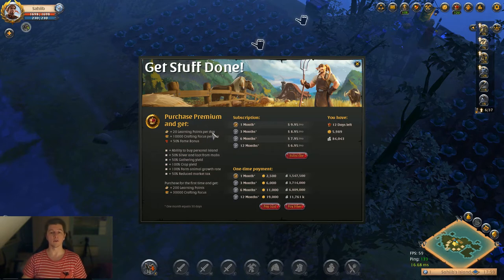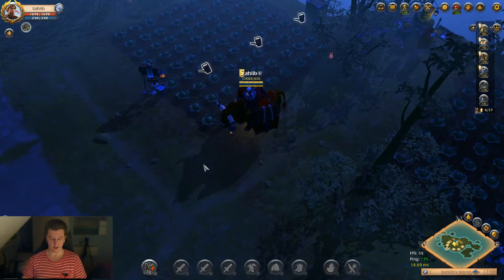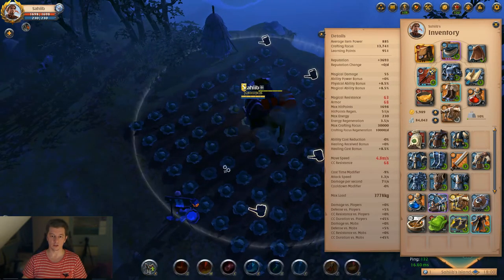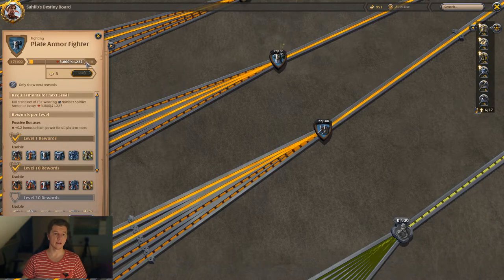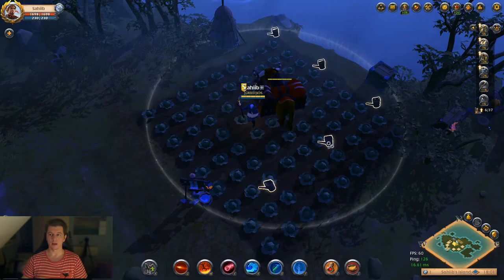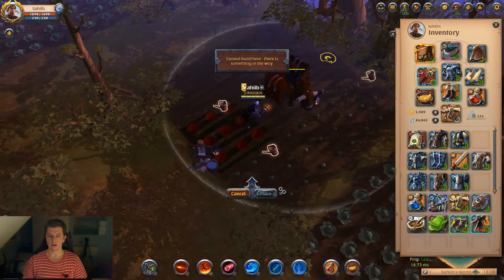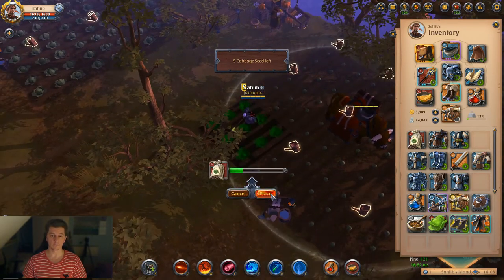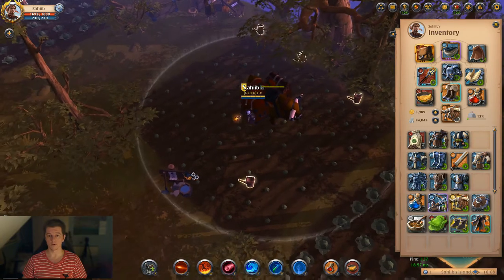Albion Online - How to avoid paying monthly subscription with real money?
If you like this game, go here and if you buy, it gets you a free donkey!

Here you get to know how to save every month real money and make new ingame money every week.